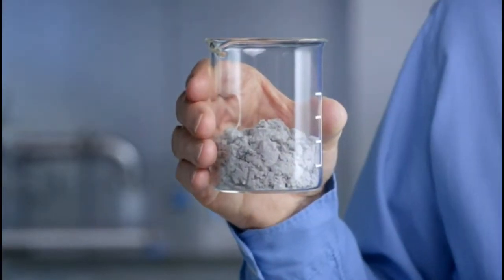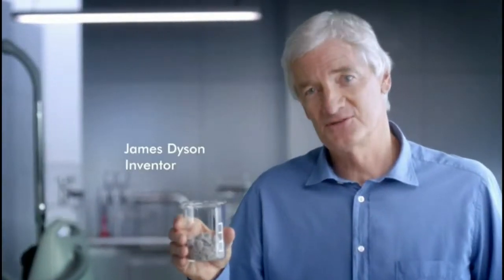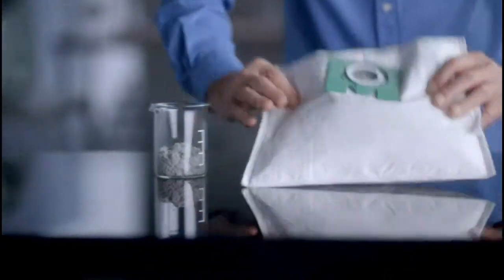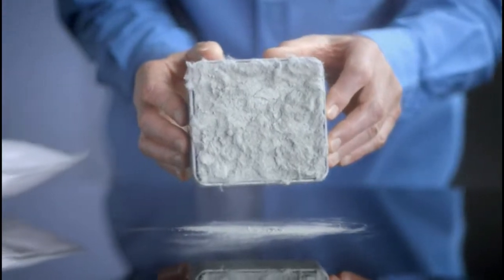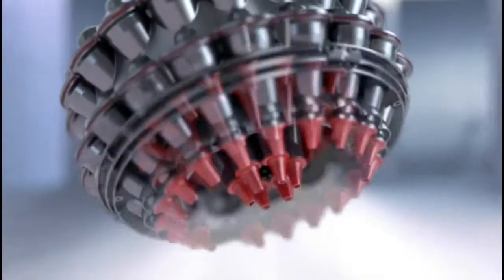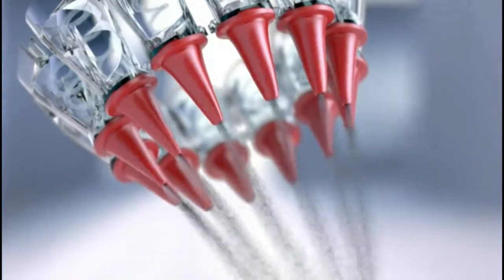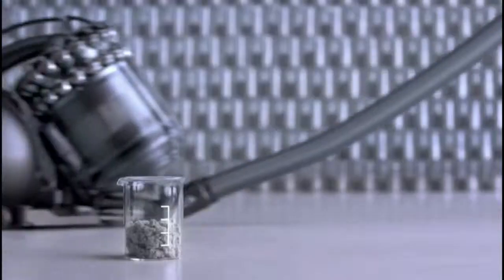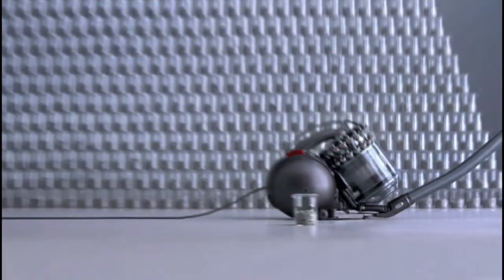Dyson DC78 Cinetic Turbinehead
Dyson Cinetic tips oscillate at up to 5,000 Hz, separating the microscopic dust that clogs all other vacuums Cinetic.